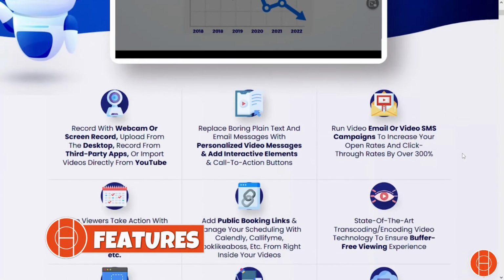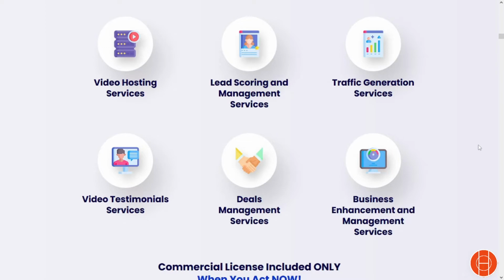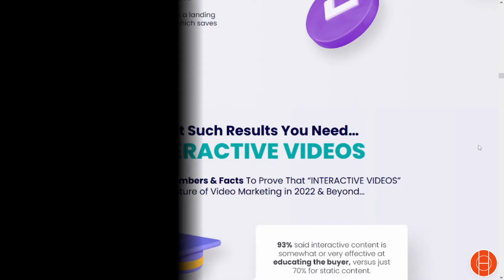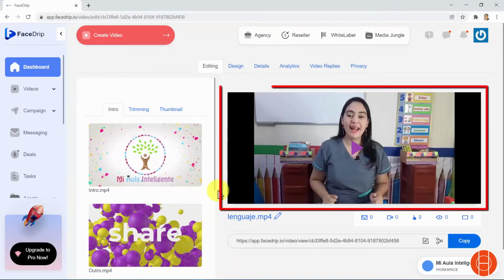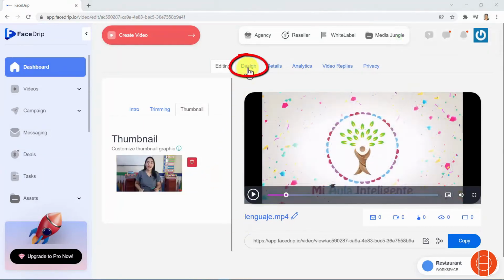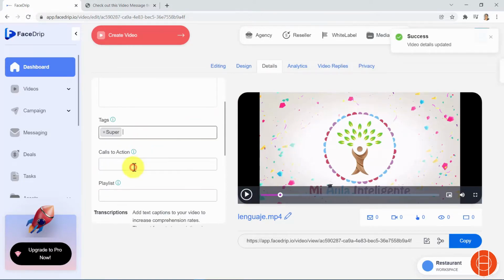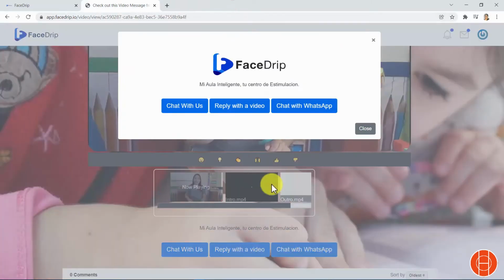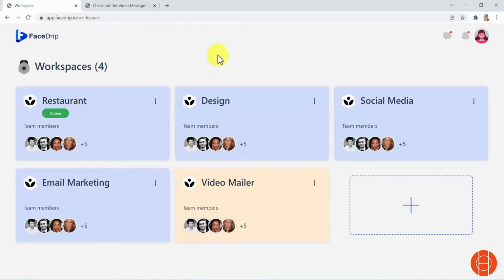FACEDRIP REVIEW (All-In-One App Helps You Create, Host, Market & Sell INTERACTIVE VIDEOS)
Whether you want to Record With Webcam or Screen Record, Upload From the Desktop, Record from third-party apps, or Import Videos Directly From Youtube.
It’s never been easier to create and share videos that get results.

Now Replace boring plain text and email messages with personalized Video Messages.

FaceDrip enables you to add interactive Call-To-Action buttons in your video to make your prospects take the action that you want them to.

FaceDrip comes with a futuristic page builder that enables you to create high-converting sales pages that deliver personalized experiences to your prospects. In Just 1-Click… Add interactive Call-To-Action buttons in your video to let your prospects buy directly from your video page.

And MORE and MORE FEATURES...